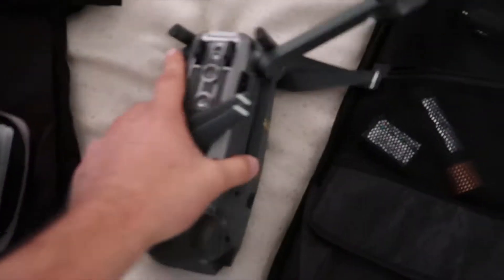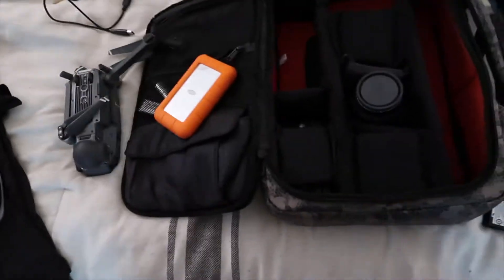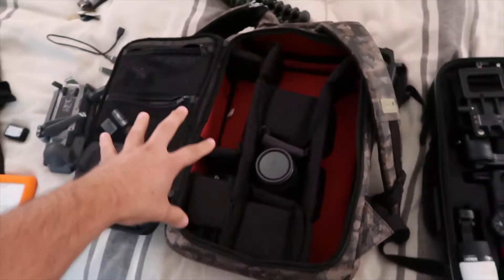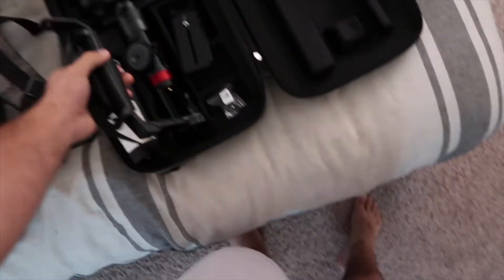SHOOTING MOON TAXI LIVE! (AND THE GEAR I USED)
Hey everyone, welcome to VLOG #4!

Here's an inside look at the gear I'm using to shoot Moon Taxi's concert in Raleigh, NC. Skip to 3:45 to see my recap video!

I'm headed to Breakaway Music Festival in Nashville next so tune in next week to get an inside look at all the fun!